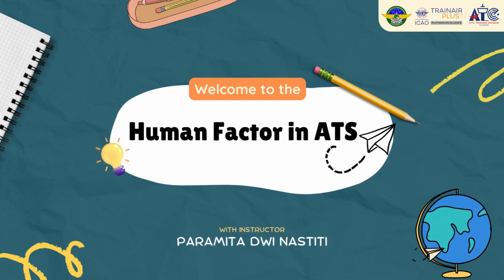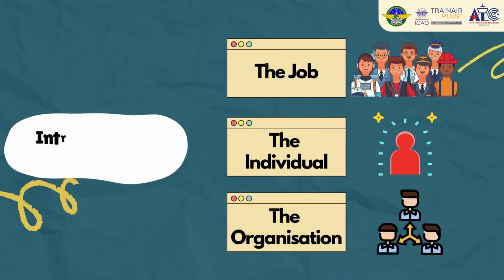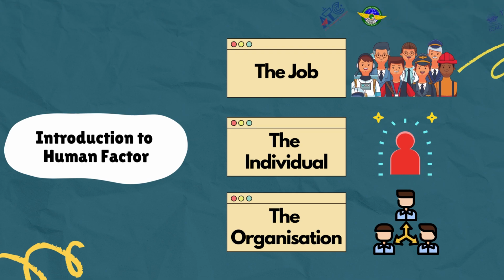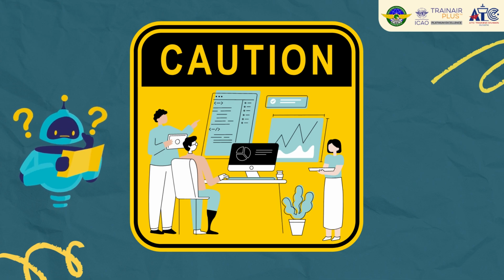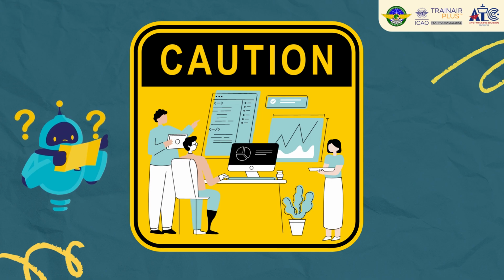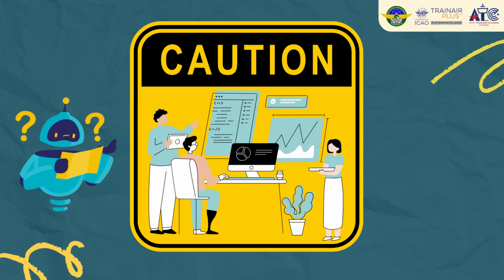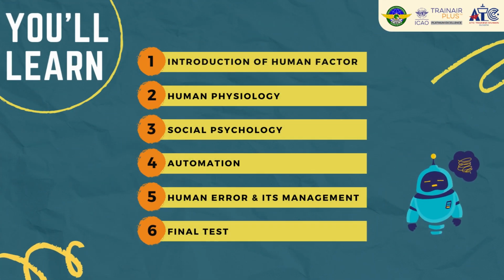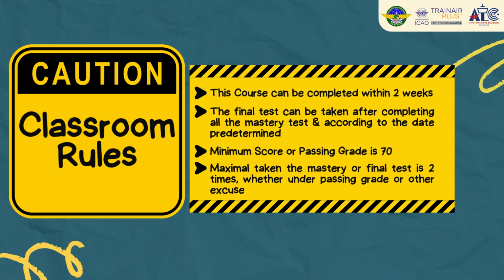HF ATS - Course Introduction